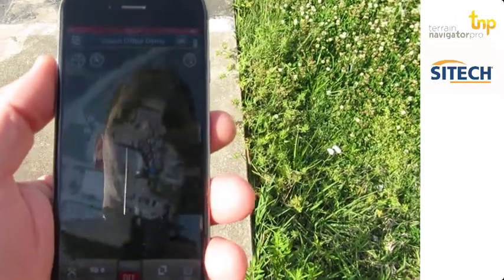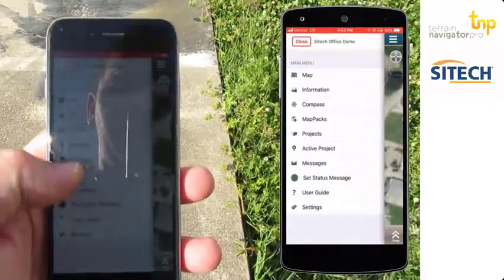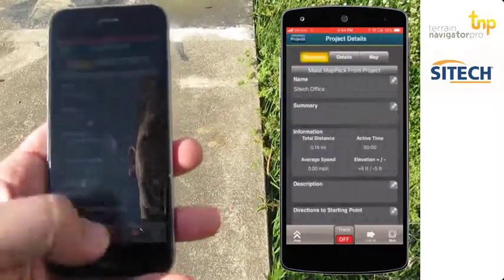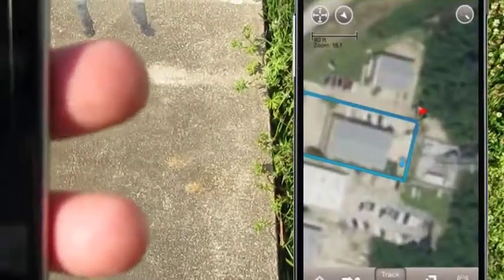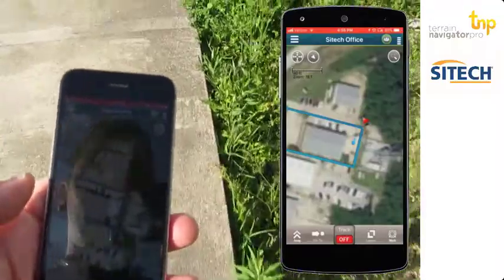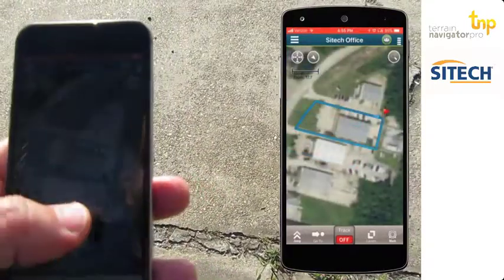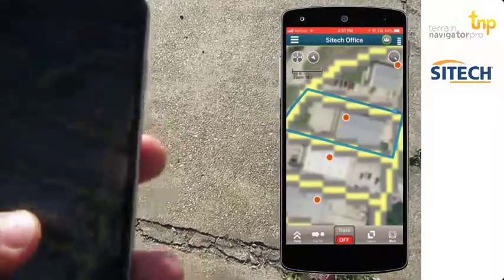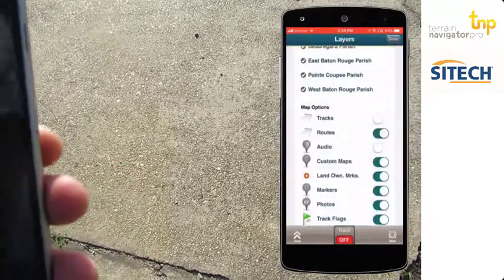TNP How to Create a Property Boundary Part 2: Mobile App - SITECH Louisiana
With TNP Mobil App you can walk and follow a property boundary!
In Part 1 of this tutorial, we showed how you can create a Property Boundary using the Parcel Data.  In this tutorial, we walk you through the mobile app.
You will learn:
1. how to change projects.
2. how to filter projects by the team.
3. how you can follow a property boundary.
4. how to navigate the layers menu.
5. How to turn on Parcel Data.
6. How to turn project data, such as tracks or markers, on or off.